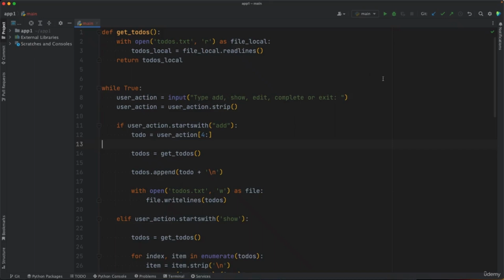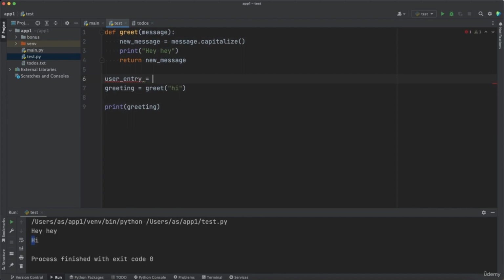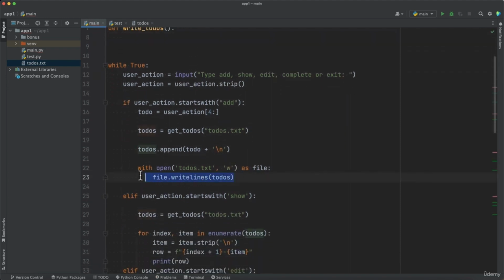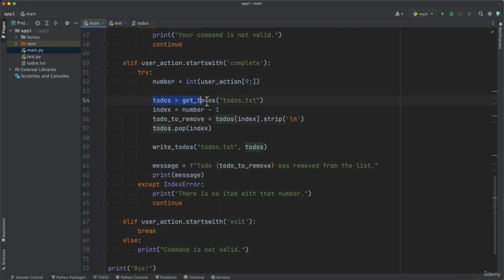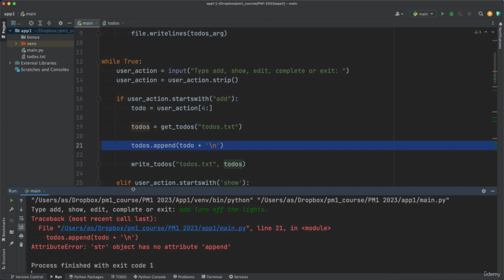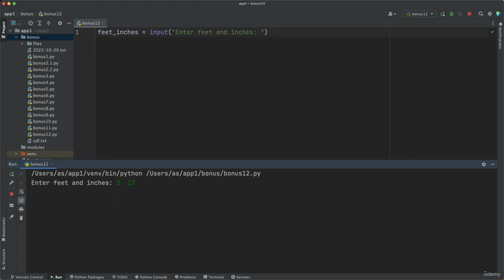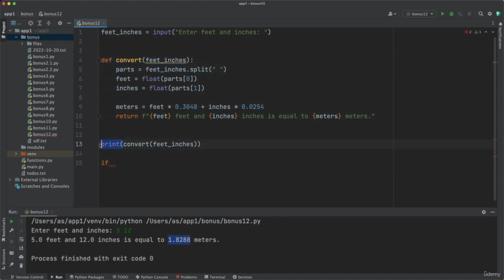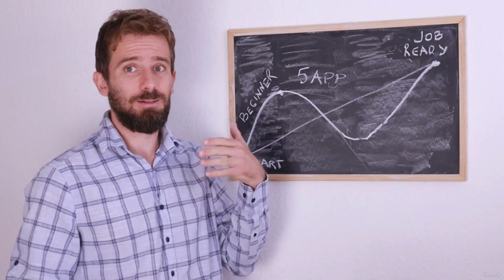13 Day 12 App 1 Build a To do App with Python Multiple Arguments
13   Day 12   App 1 Build a To do App with Python Multiple Arguments